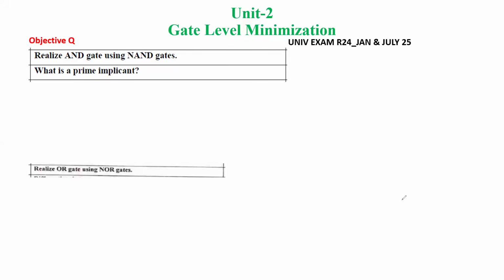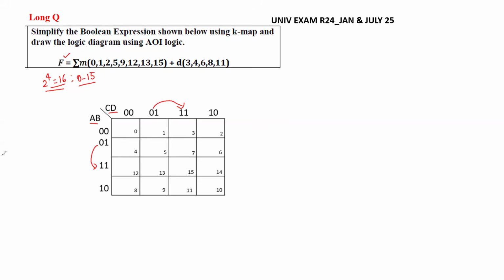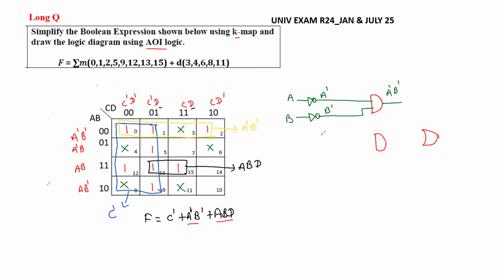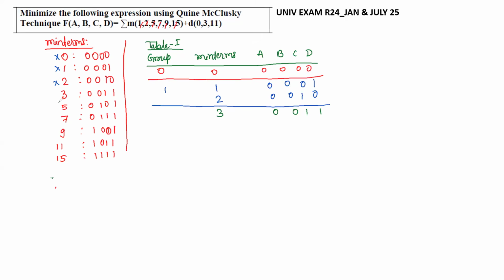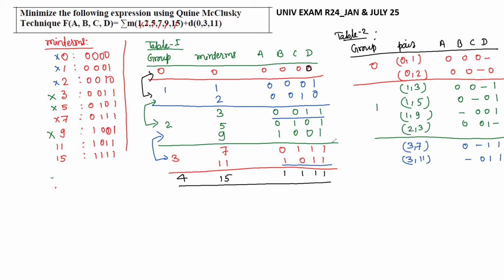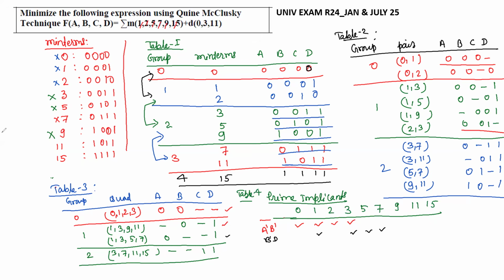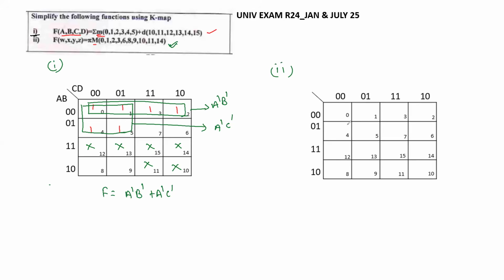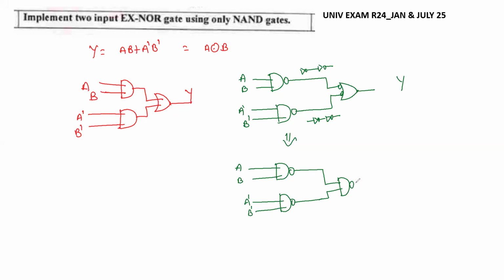DLD PYQ2 🔥K Map| Tabulation Method| Quine McClusky Method| Max & Min Term| NAND & NOR Implementation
How to Simplify Boolean Function by using Tabulation Method, How to Simplify Boolean Function by using K-map, What are Prime Implicant and Essential Implicant, How Maxterm is complement of Minterm, How to Implement Logic Diagram by using NAND or NOR gates